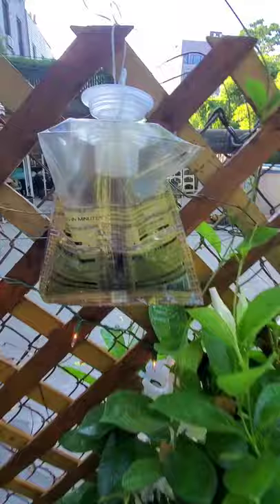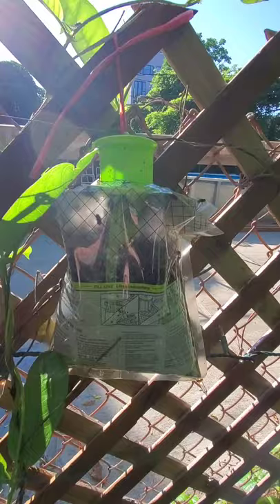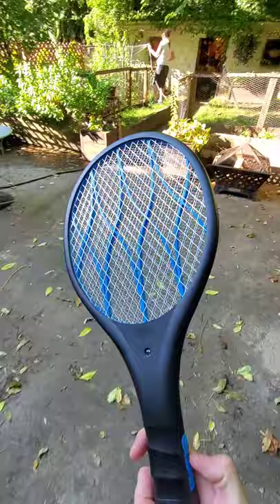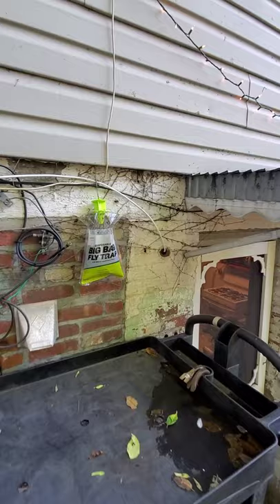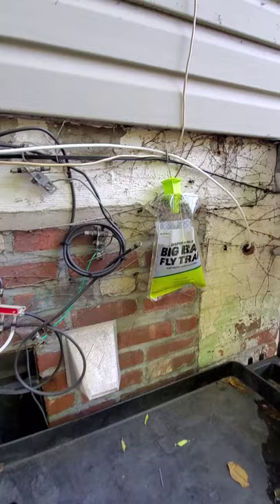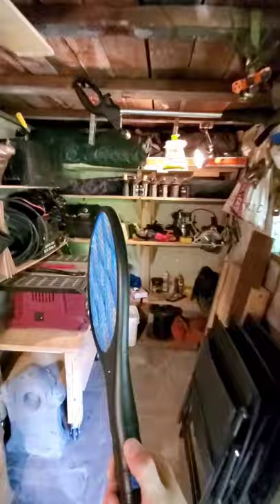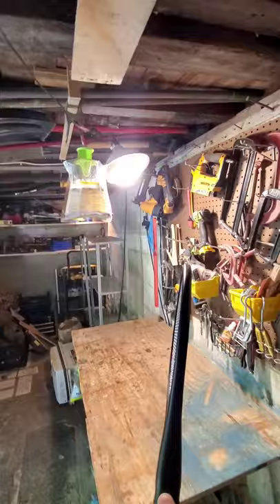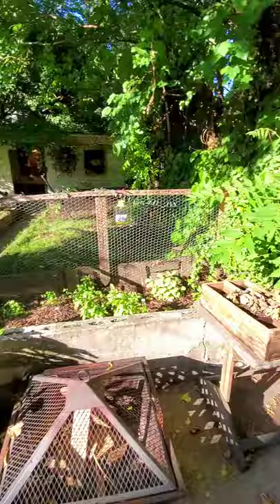Revenge! Bug zapper review.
A new addition to the household! 4,000 volts of no more flys, mosquitos or whatever else keeps you up at night!

Tennis Racket Bug Zapper:

You gotta get one of these!